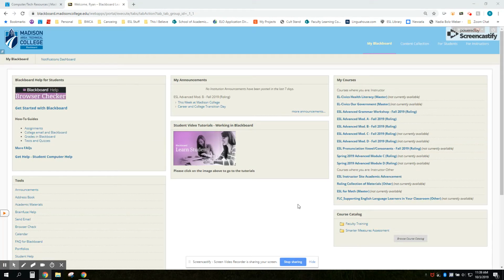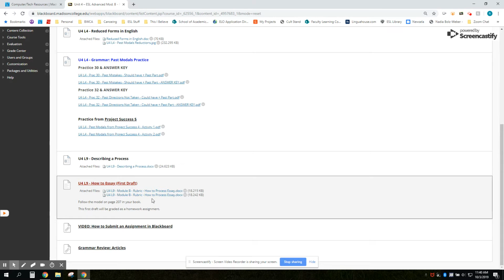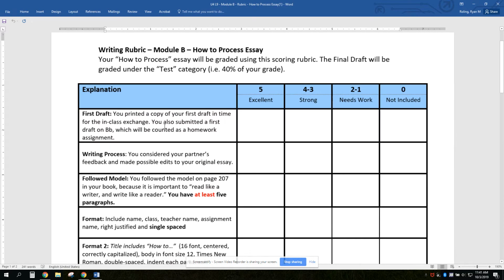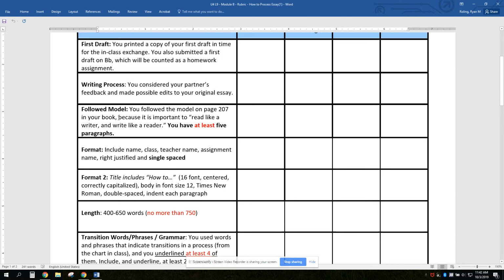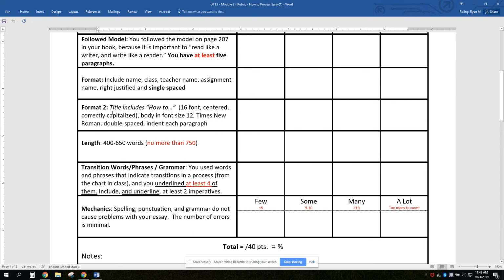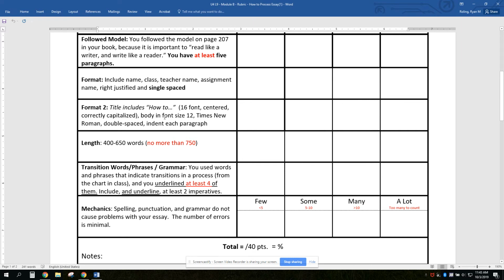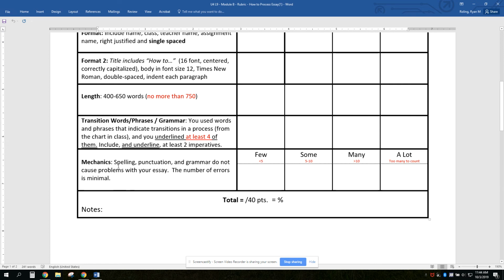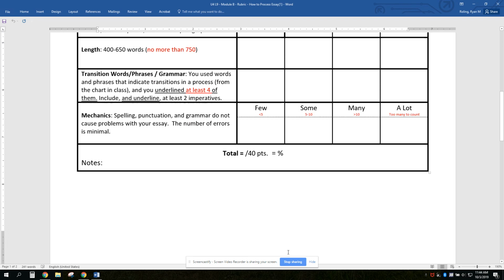Module B - Unit 4 - Writing Assignment (Process Essay)